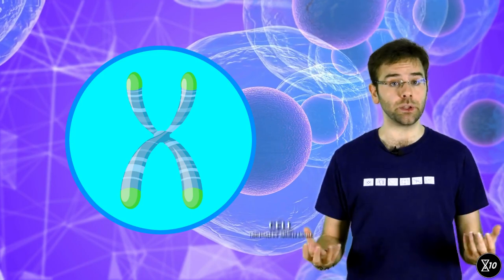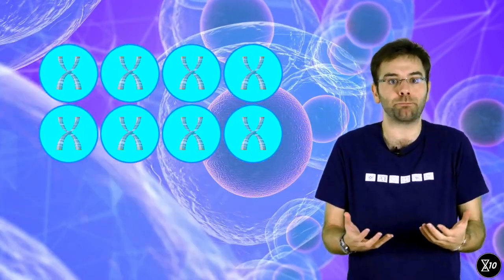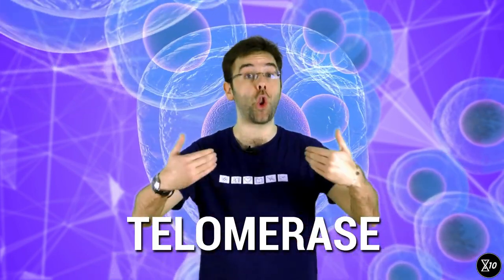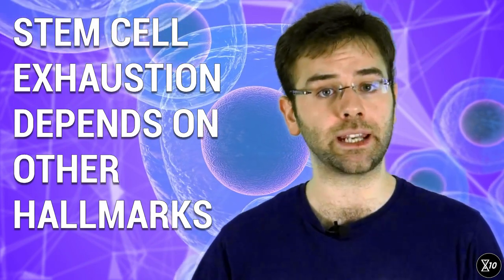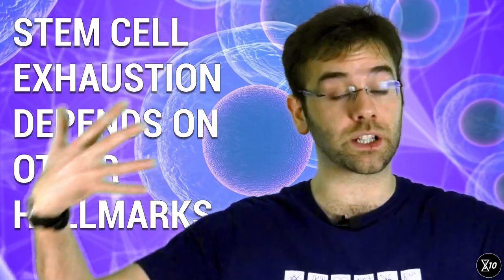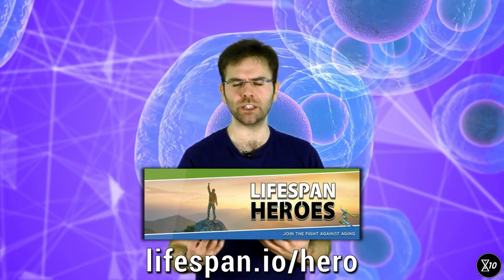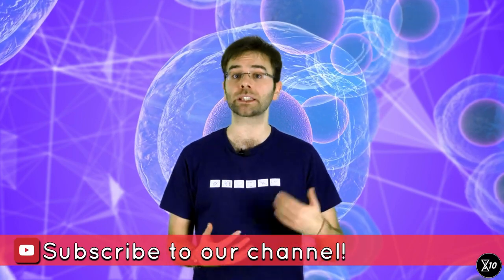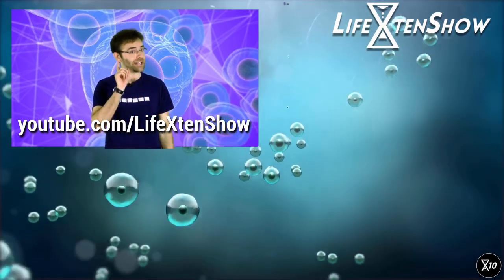The Hallmarks of Aging: Stem Cell Exhaustion | LifeXtenShow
Your cells don’t last forever; for one reason or another, they pretty much all die and need to be replaced. This is the job of stem cells, the "cellular students" of your body that specialize into specific types of cells and repopulate your cellular workforce. But what happens when your body runs out of students?

Liked the show?

Stock contents: Shutterstock, Videoblocks

Sources:

The Hallmarks of Aging
López-Otín, C., Blasco, M. A., Partridge, L., Serrano, M., & Kroemer, G. (2013). The hallmarks of aging. Cell, 153(6), 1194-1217.

Telomerase expression in stem cells
Yui, J., Chiu, C. P., & Lansdorp, P. M. (1998). Telomerase activity in candidate stem cells from fetal liver and adult bone marrow. Blood, 91(9), 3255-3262.

Link between pathologies of aging and stem cell exhaustion
Pietras EM, Warr MR, Passegué E. Cell cycle regulation in hematopoietic stem cells. J Cell Biol. 2011;195(5):709–720. doi:10.1083/jcb.201102131

Stem cell exhaustion and immune function decline
Shaw, A. C., Joshi, S., Greenwood, H., Panda, A., & Lord, J. M. (2010). Aging of the innate immune system. Current opinion in immunology, 22(4), 507-513.

Ahmed, A. S. I., Sheng, M. H., Wasnik, S., Baylink, D. J., & Lau, K. H. W. (2017). Effect of aging on stem cells. World journal of experimental medicine, 7(1), 1.

Link between genomic instability and stem cell exhaustion
Rossi, D. J., Bryder, D., Seita, J., Nussenzweig, A., Hoeijmakers, J., & Weissman, I. L. (2007). Deficiencies in DNA damage repair limit the function of haematopoietic stem cells with age. Nature, 447(7145), 725.

About stem cell niches
Ferraro, F., Celso, C. L., & Scadden, D. (2010). Adult Stem Cels and Their Niches. The Cell Biology of Stem Cells, 155–168.

Stem cell injections against aging frailty
Tompkins, B. A., DiFede, D. L., Khan, A., Landin, A. M., Schulman, I. H., Pujol, M. V., ... & Mushtaq, M. (2017). Allogeneic mesenchymal stem cells ameliorate aging frailty: a phase II randomized, double-blind, placebo-controlled clinical trial. The Journals of Gerontology: Series A, 72(11), 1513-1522.

About stem cell transplants
Abdelkrim, H., Juan, D.-B., Jane, W., Mohamed, A., & Bernat, S. (2009). The immune boundaries for stem cell based therapies: problems and prospective solutions. Journal of Cellular and Molecular Medicine, 13(8a), 1464–1475.

Fields, M., Cai, H., Gong, J., & Del Priore, L. (2016). Potential of Induced Pluripotent Stem Cells (iPSCs) for Treating Age-Related Macular Degeneration (AMD). Cells, 5(4), 44.

Gutierrez-Aranda, I., Ramos-Mejia, V., Bueno, C., Munoz-Lopez, M., Real, P. J., Mácia, A., … Menendez, P. (2010). Human Induced Pluripotent Stem Cells Develop Teratoma More Efficiently and Faster Than Human Embryonic Stem Cells Regardless the Site of Injection. STEM CELLS, 28(9), 1568–1570.